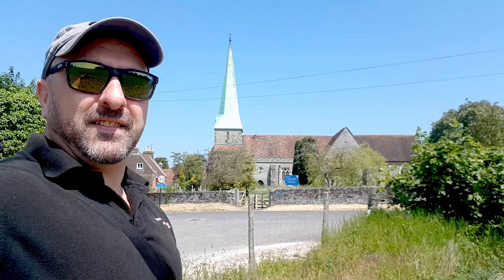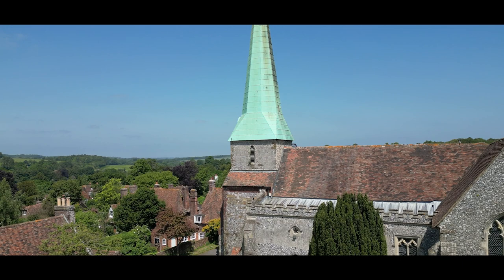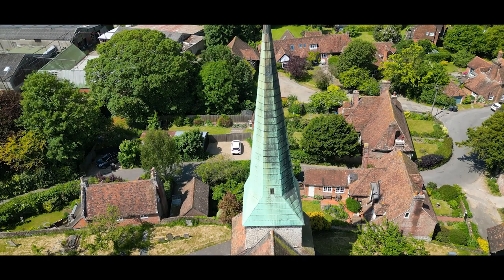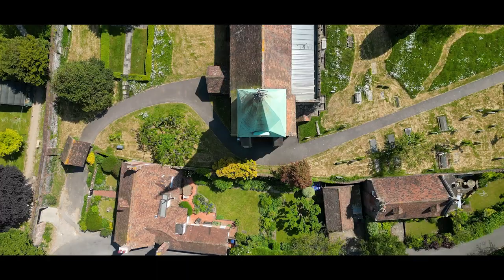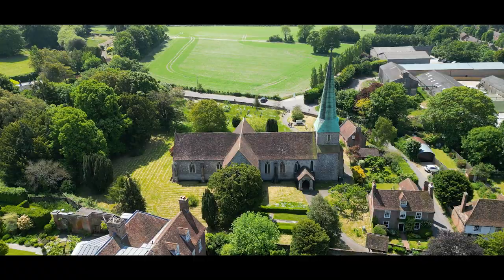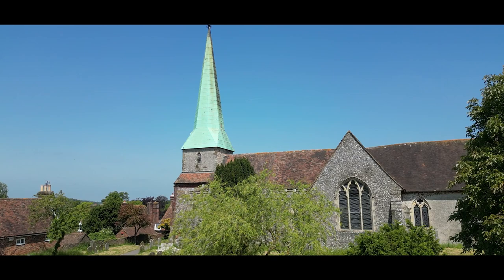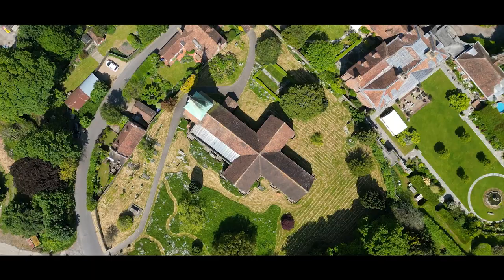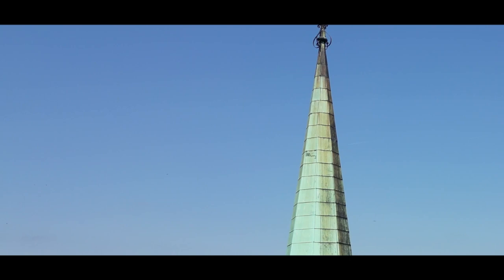St. John the Baptist Church in Barham, Kent | Aerial Views from a Drone and History Voice Over.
In this captivating drone footage, we take you on a breathtaking journey to explore the architectural marvel of St. John the Baptist Church in Barham, England. Prepare to be mesmerised as we soar above this historic place of worship, capturing its timeless beauty from a unique perspective.

As the drone gracefully glides over the enchanting countryside of Kent, you'll witness the striking spire of St. John the Baptist Church piercing the sky, beckoning us to delve into its rich heritage. Get ready to immerse yourself in the intricate details of this medieval gem, adorned with ancient stone walls that have stood steadfast for centuries.

From the aerial vantage point, our high-definition footage showcases the church's impressive stained glass windows, illuminating the interior with a kaleidoscope of colours. As the sunlight dances through these intricate masterpieces, the sacred atmosphere comes to life, revealing the stories and symbolism captured within.

Join us as we navigate through the architectural wonders of St. John the Baptist Church. Marvel at the delicate tracery of the medieval rood screen, a rare sight that separates the nave from the chancel, and admire the meticulous craftsmanship of the Gothic arches and vaulted ceilings.

Discover the tranquil churchyard surrounding St. John the Baptist Church, a serene resting place where history echoes through ancient gravestones and lush greenery. From this bird's-eye perspective, we capture the peacefulness of the surroundings, inviting you to pause and reflect on the generations who found solace within these hallowed grounds.

Whether you're an architecture enthusiast, a history buff, or simply seeking moments of serenity, our drone footage of St. John the Baptist Church in Barham offers a captivating experience like no other.